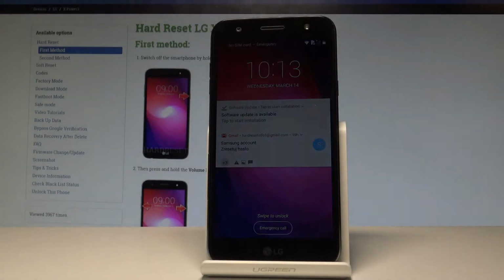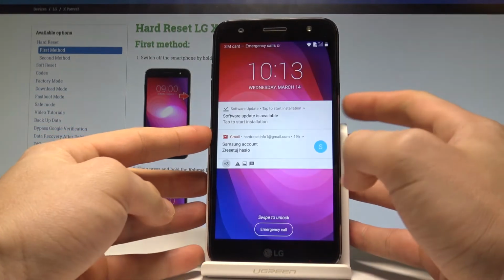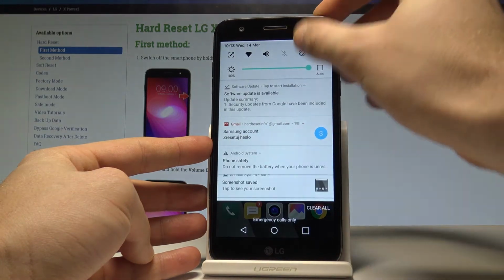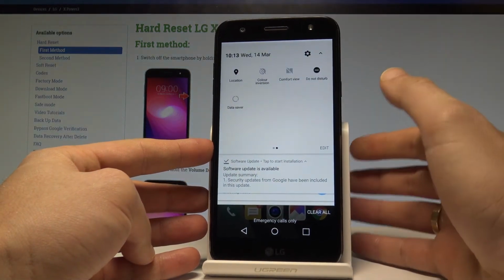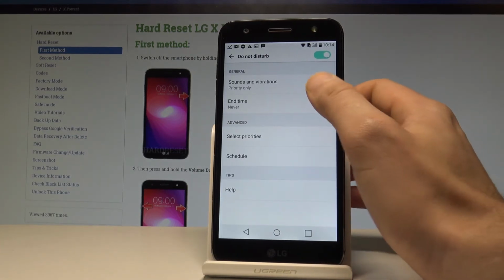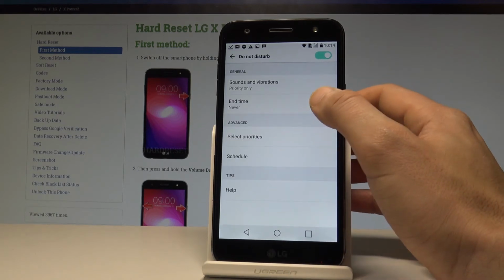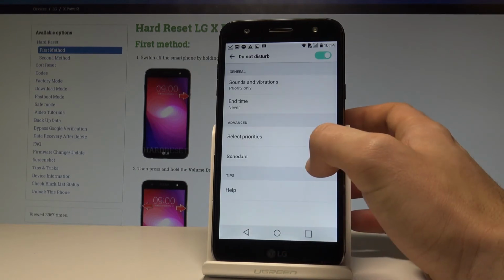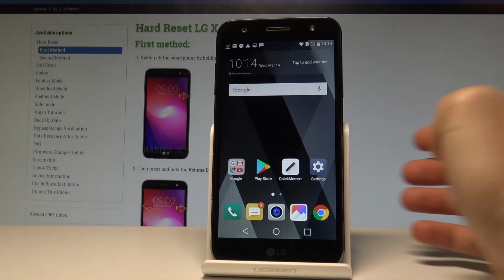How to Use Do Not Disturb on LG X Power2 |HardReset.info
How to enable do not disturb in LG X Power2? How to get access to do not disturb mode in LG X Power2? How to disable do not disturb in LG X Power2? How to use do not disturb in LG X Power2?

If you would like to set up do not disturb mode in LG X Power2 you should watch this video. You can choose schedule time and allow some exceptions. Let's silence sounds and vibrations.